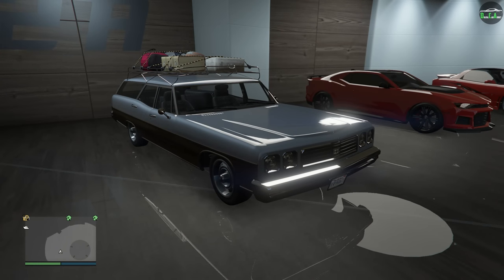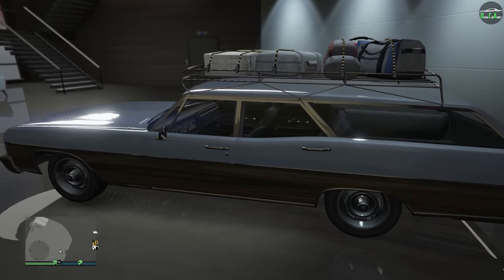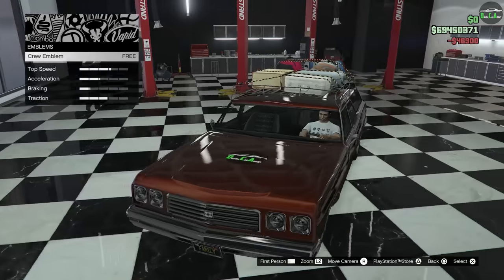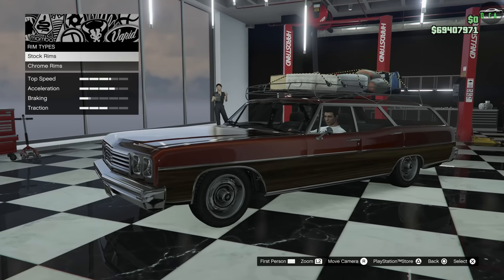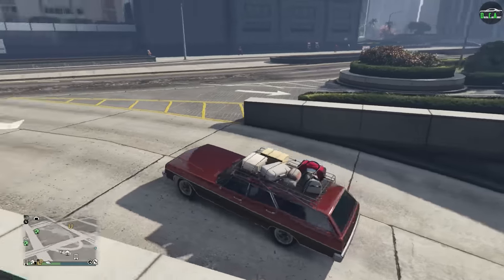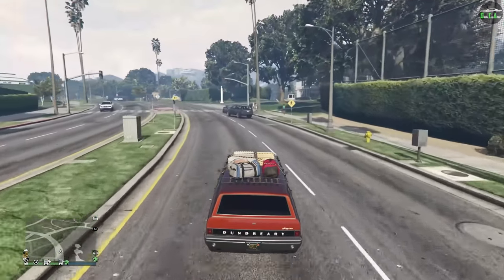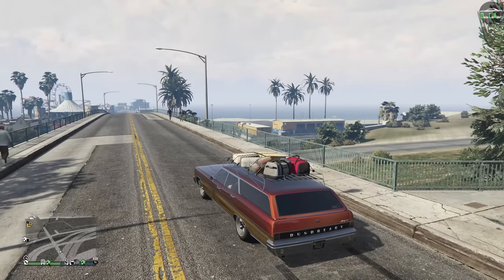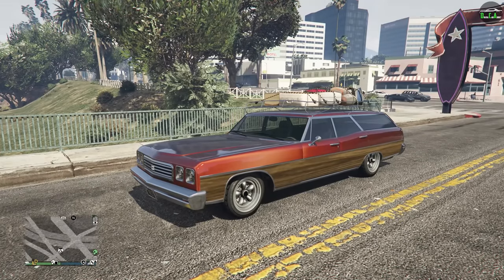GTA 5 - OG Vehicle Customization - Dundreary Regina (Plymouth Fury Sport Suburban / Chevy Wagon)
Dundreary Regina
Base Price - $8,000 (OR Free From Street)
Class - Sedans
Drivetrain - RWD
Primarily Based On - 1973 Plymouth Fury Sport Suburban & 1972 Chevrolet Chevelle Malibu Wagon